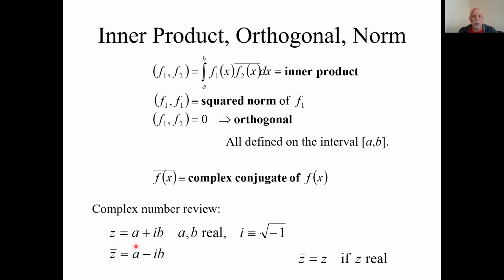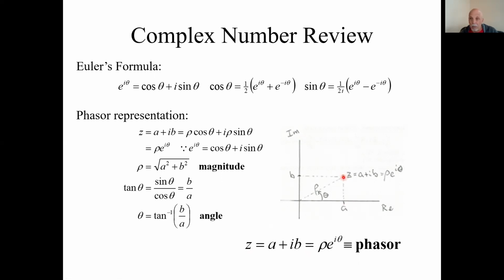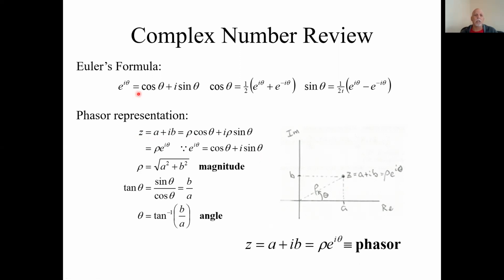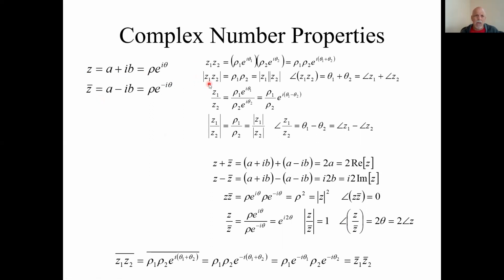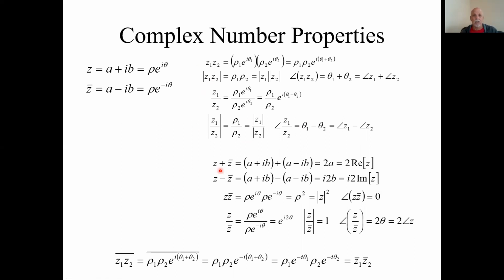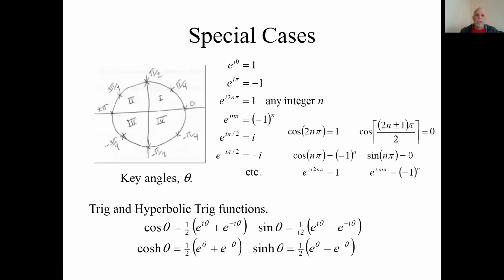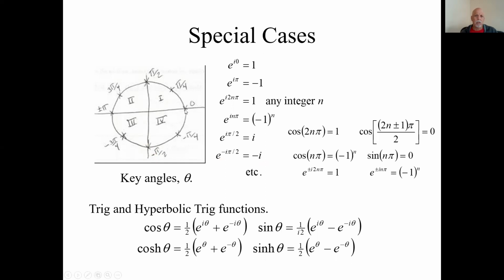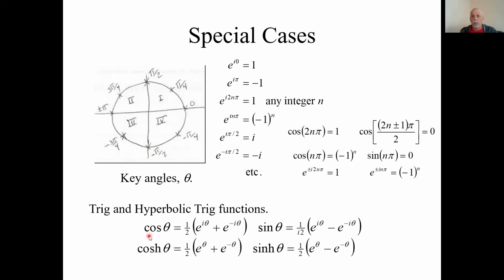4 1 Complex Number Review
A quick review of complex numbers before digging into orthogonal expansions generally, and the Exponential Fourier Series specifically.